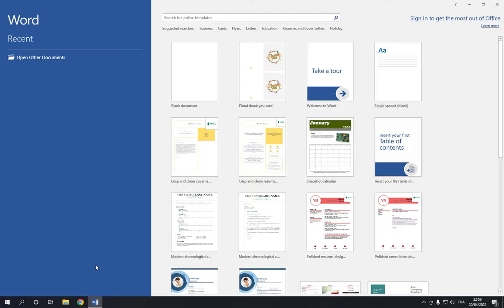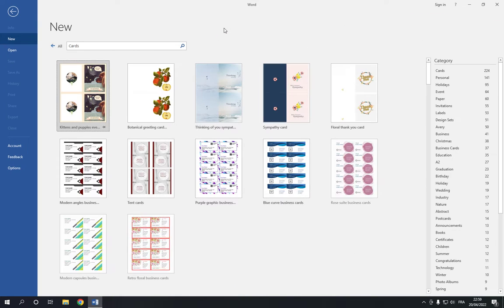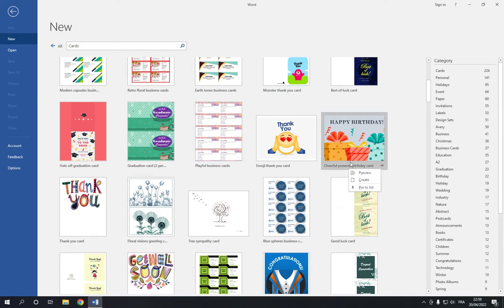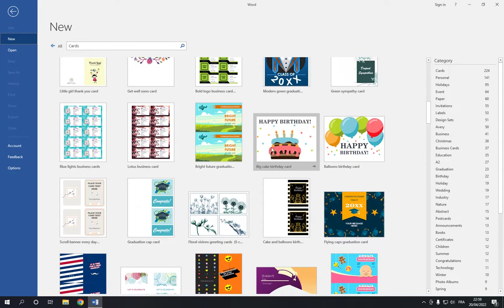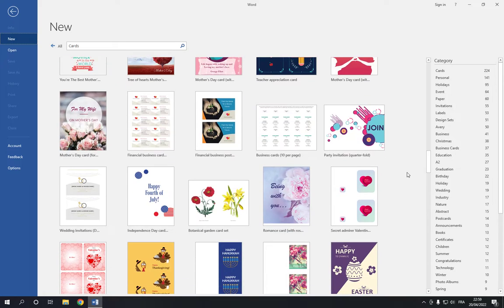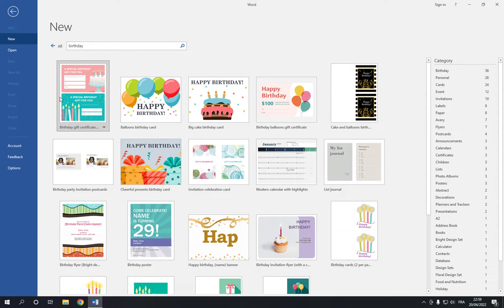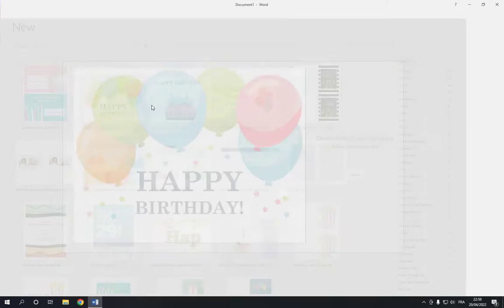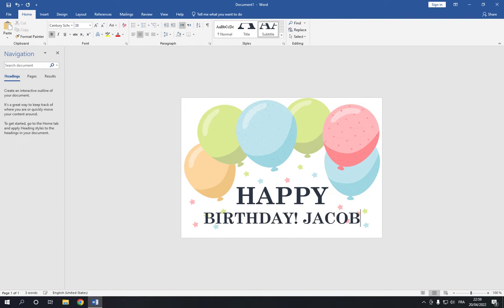How To Create Birthday Card on Microsoft Word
in this video we discuss :